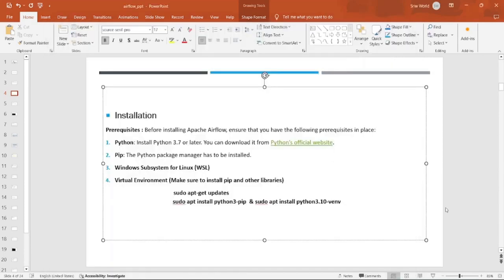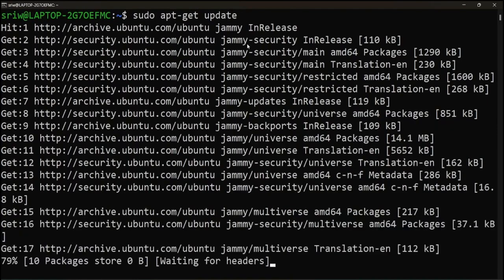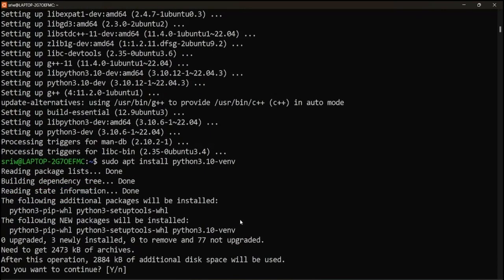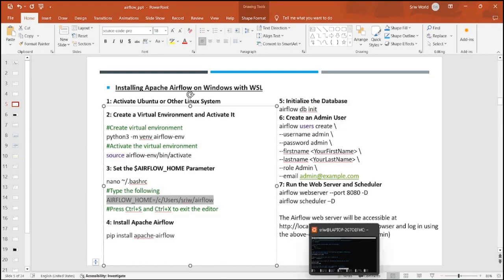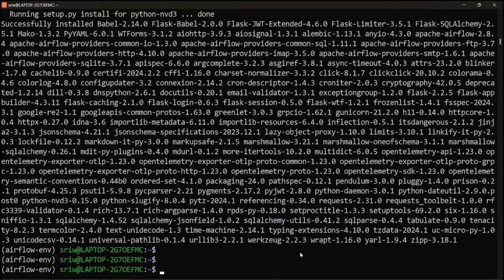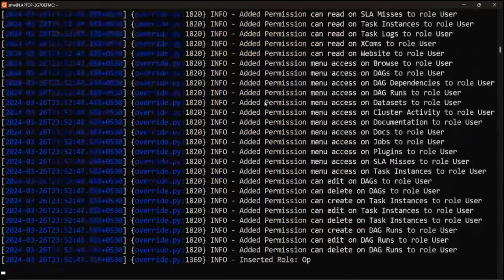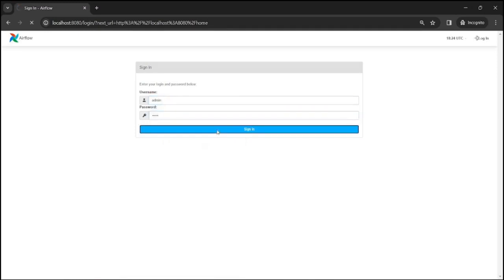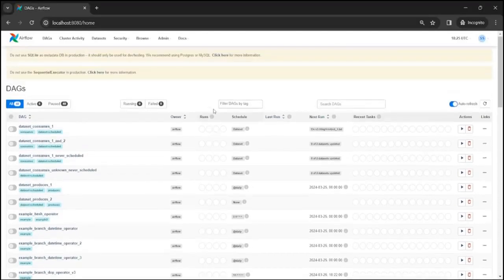Step By Step Airflow Installation in WSL (Windows Subsystem for Linux) | Complete Guide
Welcome to our step-by-step guide for installing Apache Airflow on WSL (Windows Subsystem for Linux)! In this comprehensive playlist, we'll walk you through the entire installation process, ensuring you have Airflow up and running smoothly on your Windows environment.

🚀 Why Install Airflow on WSL?: Learn why leveraging WSL for Airflow installation is a powerful option, combining the familiarity of Windows with the robustness of Linux.

📋 What You'll Learn:

Setting up WSL: A beginner-friendly guide to installing and configuring WSL on your Windows machine.
Installing Dependencies: Walkthrough of installing necessary dependencies and packages required for Airflow.
Airflow Installation: Step-by-step instructions for installing and configuring Apache Airflow on WSL.
Testing and Troubleshooting: Tips for testing your Airflow installation and troubleshooting common issues.
🎯 Who Should Watch?: Whether you're a data engineer, a developer, or anyone interested in setting up Airflow on WSL, this playlist is tailored for you!

Join us as we simplify the installation process of Apache Airflow on WSL, enabling you to seamlessly integrate workflow automation into your Windows environment. Share this playlist with anyone interested in Airflow installation to help us reach a wider audience.